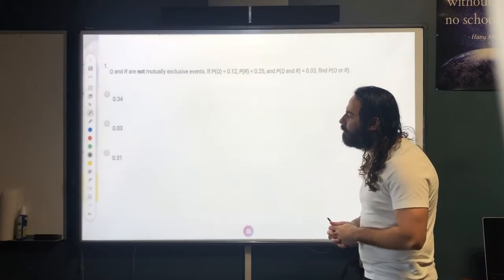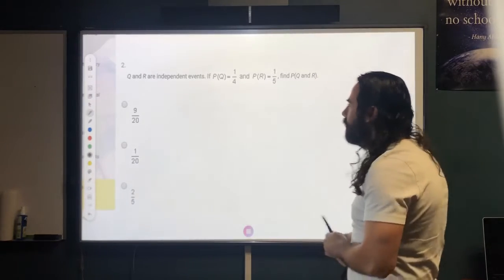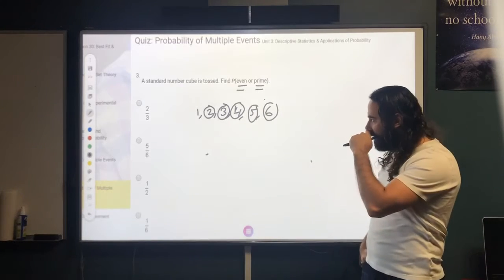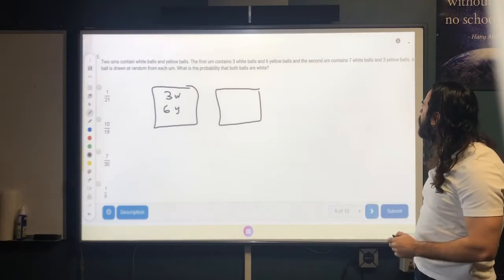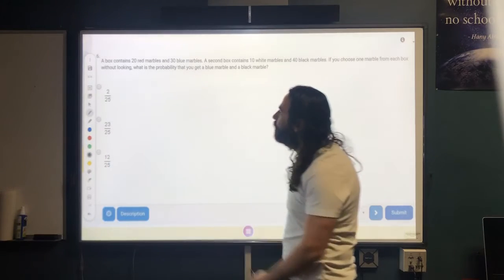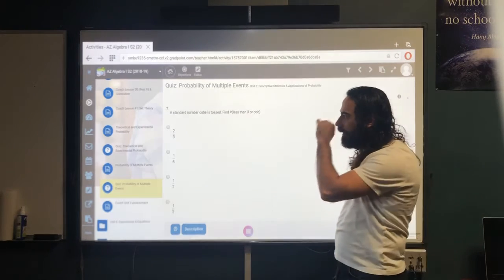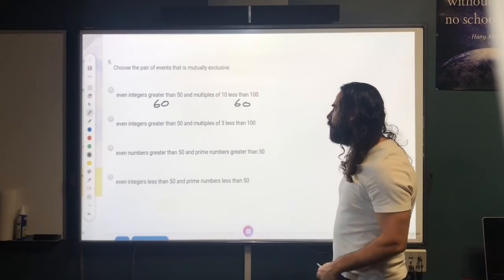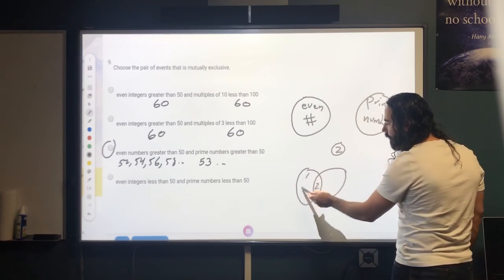Probability of Multiple Events